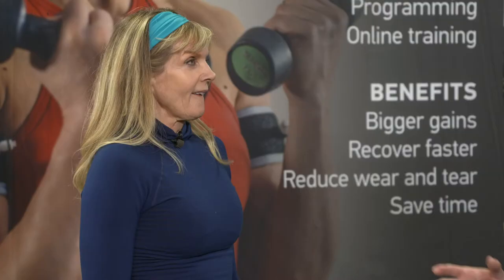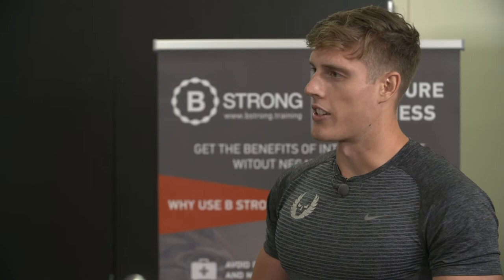How To Start Using B Strong BFR Bands - Fitness Icon Kathy Smith interviews Sten Stray-Gundersen, MD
The best way to start using the B Strong Blood Flow Restriction (BFR)Training System is to measure your limb girths, order a system, fill out the information and download the app. The guidance app will take you from there, track your progress, and prescribe appropriate pressures to keep your sessions safe and effective!

B Strong BFR training bands are only placed in two locations.

For arms, the BFR bands are placed high up, above the bicep and below the deltoid. The bands are designed thin enough to get above the bicep so that when the bicep contracts, the bands allow some expansion of the muscle. If you experience any kind of pain, it is likely because the bands are placed too low.

For legs, the BFR bands are placed as high up on the quad as is comfortable.

For both arms and legs, the white valve should be pointing inward toward the opposite side of your body and if there is a gap between the two ends of the bladder, this should be rotated so it is on the outside surface of the limb.

According to leading BFR expert Jim Stray-Gundersen, MD, the reason BFR bands are only placed in these two locations is that it allows B Strong to restrict flow to the maximum amount of muscle mass. B Strong produces a systemic effect, which means your whole body will benefit from the exercise if you are doing exercises that engage core and trunk muscles. So, if you are looking to improve calf or ankle function, you don't put the bands around the calf, as this leaves out the large quad and hamstring muscles and will produce a minimal systemic effect.

Connect with B Strong